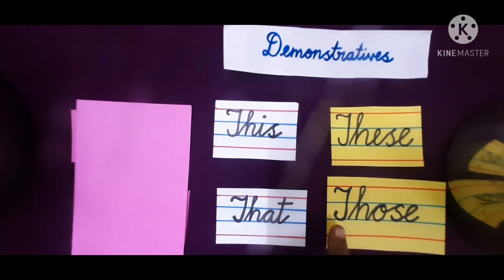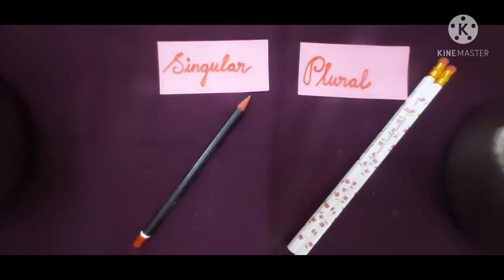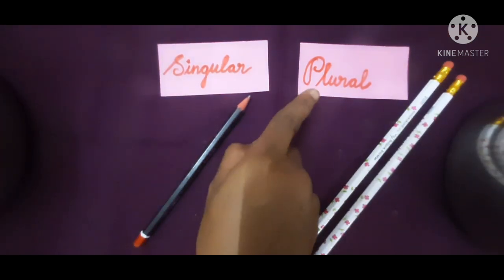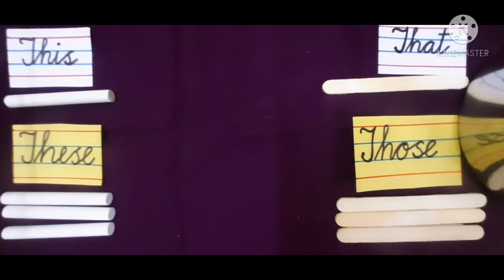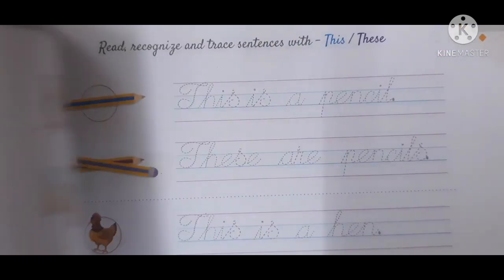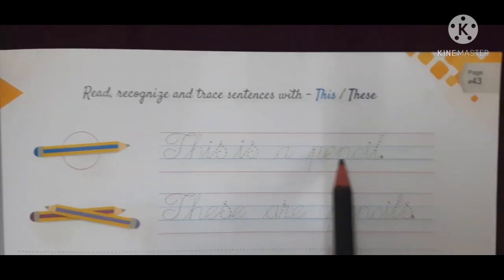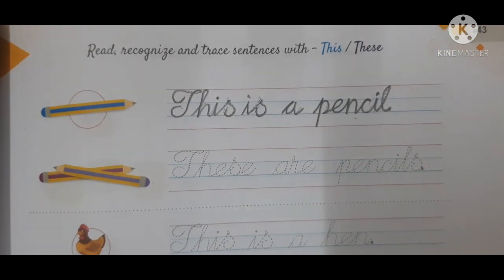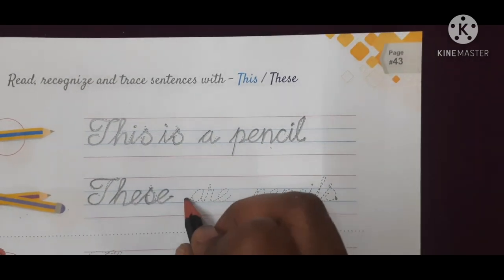Demonstratives (this, that, these, those)